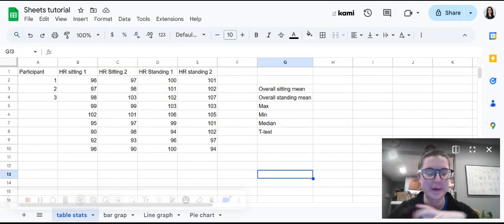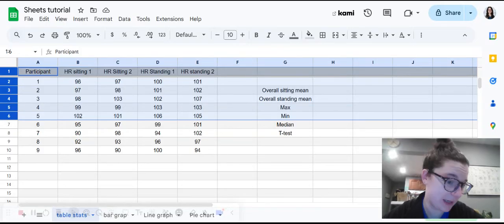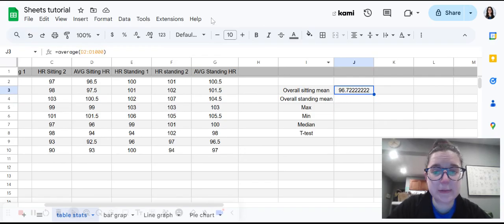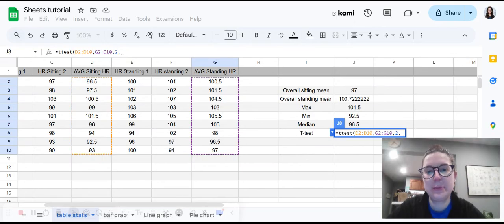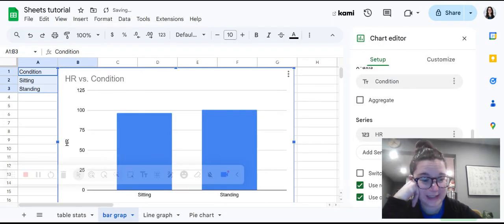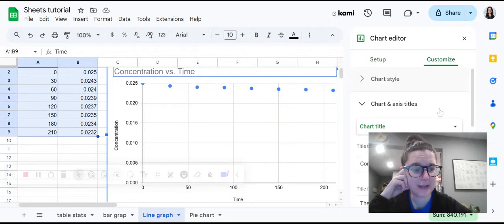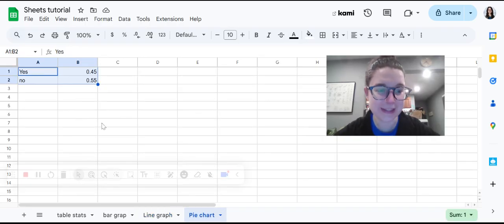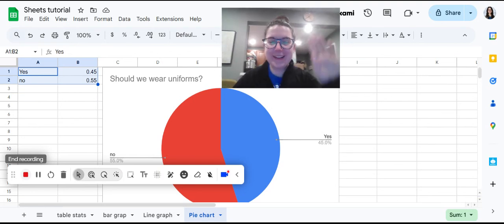Data Analysis with Google Sheets